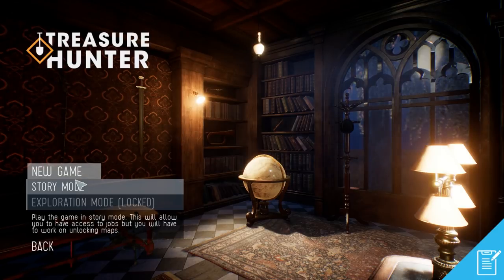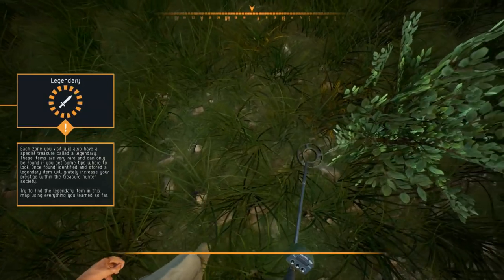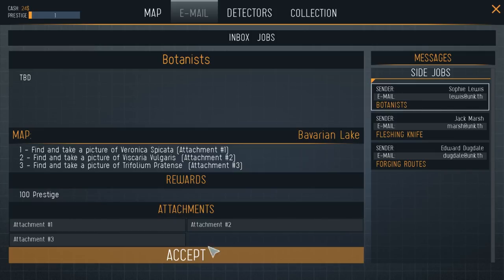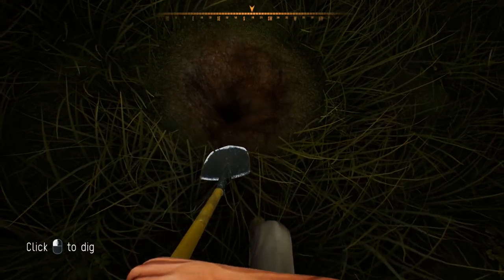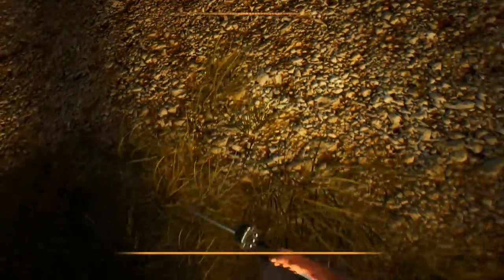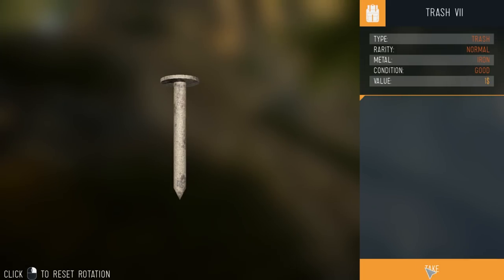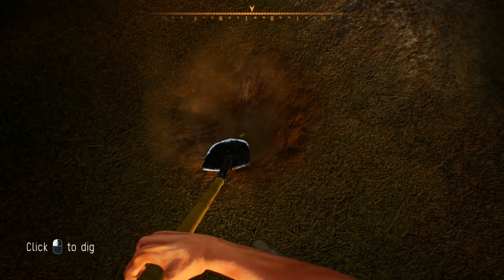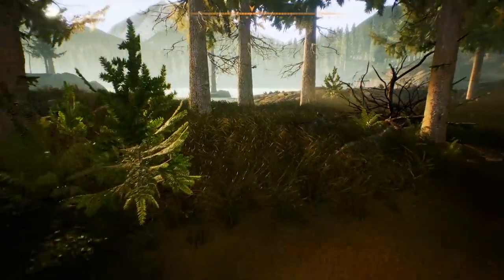The Quest for LEGENDARY TREASURE! - Treasure Hunter Gameplay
Welcome to Treasure Hunter! Treasure Hunter is about setting off into interesting locations that have been of some significance in the past and using metal detectors to uncover that past by finding interesting artifacts and get to know they historical significance.

With locations scattered all over the world, you’ll need to find something interesting and valuable in your local woods to gain the prestige and funds needed for better equipment and travel expenses to exotic, remote locations. You can decide to keep artifacts for your collection or to auction them off to travel even further or get even better gear.

Treasure Hunter is not a metal detector simulator per se, but rather a mix of arcade and simulation. With streamlined detector mechanics the game is enjoyable not only for the fans of the genre, but casual gamers as well. Simple, intuitive gameplay elements combined with beautiful landscapes make for a truly enjoyable experience.

Key features:

• 10/12 beautiful, handcrafted locations
• 8 different metal detector types to upgrade
• 100+ artifacts to find
• 10+ legendary artifacts
• Artifacts can be found in various conditions
• Identification and collection of artifacts
• Artifacts can be sold to bolster funds for better gear and travel expenses to remote locations